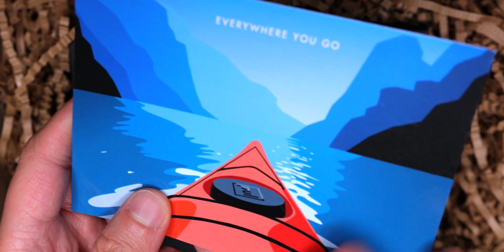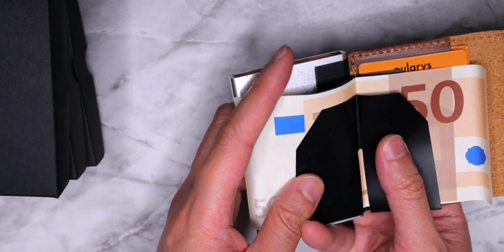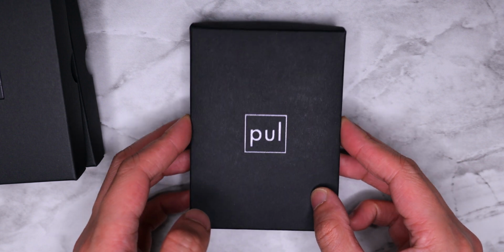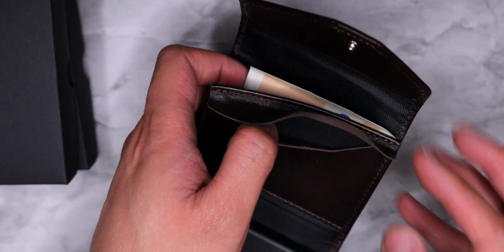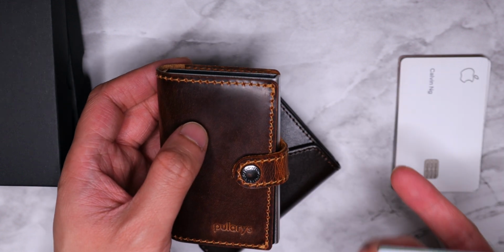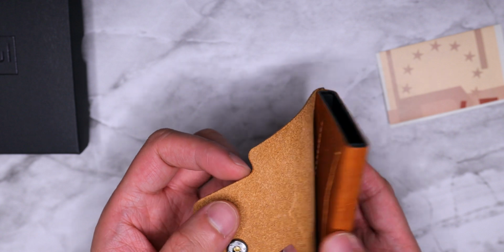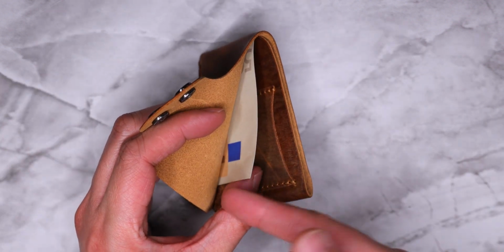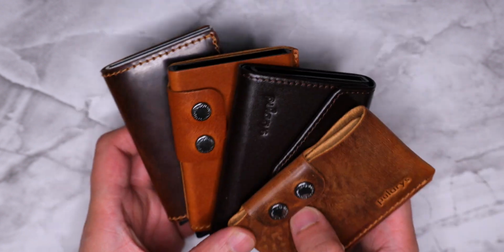Is The Pularys Wallet Worth It? | Review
Pularys, a wallet company, sent me four wallets to review. They were the Viking, Raven, Funky, and Hobby wallets. They were very interesting, with a quite diverse selection; and at a decent price. Here are my own personal thoughts on these wallets.

Timeline
0:00 Start
0:12 Unboxing
0:53 Viking Wallet
2:35 Raven Wallet
4:46 Funky Wallet
6:29 Hobby Wallet

This compensation may impact how and where products appear on this site (including, for example, the order in which they appear). The site does not review or include all companies or all available products. It is not intended to be investment advice. Seek a duly licensed professional for investment advice. The content in this video is accurate as of the posting date. Some of the offers mentioned may no longer be available.